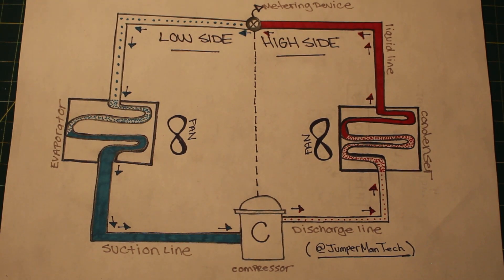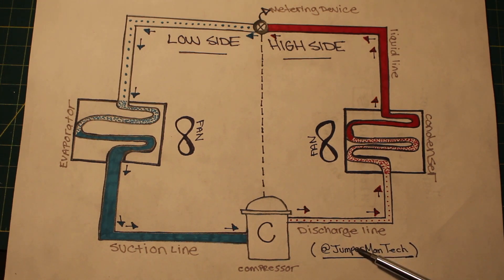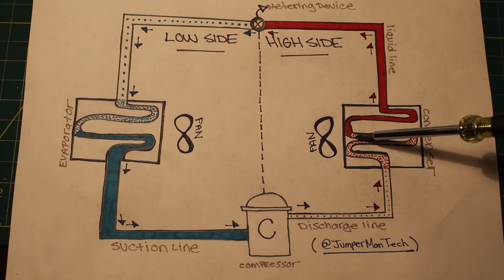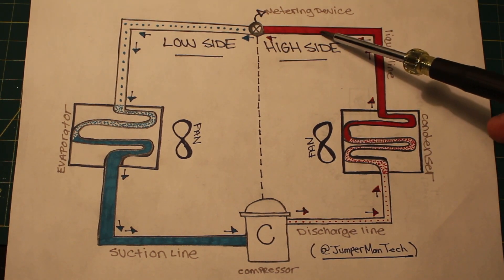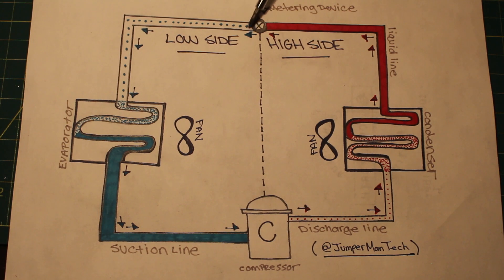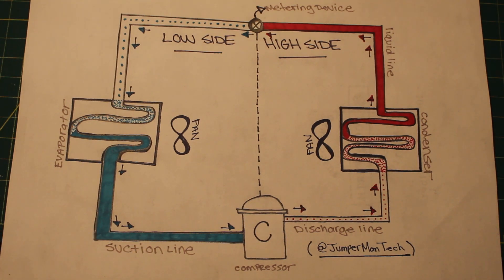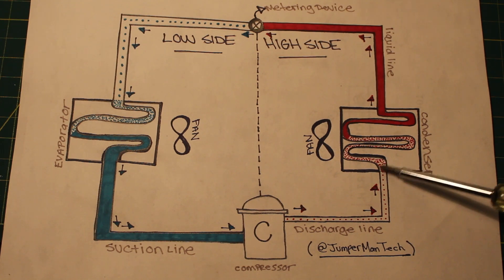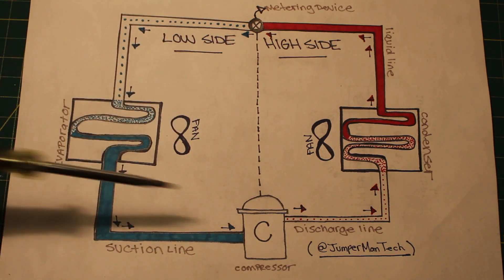Basic Refrigeration Cycle Explained (HVAC 101) Step By Step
Today I will be going over the basic refrigeration cycle and covering the 4 major components in my diagram to only give everyone the information needed to understand the theory of our basic refrigeration cycle. The HVAC industry is in need of quality technicians. Begin your training with JumperManTech!